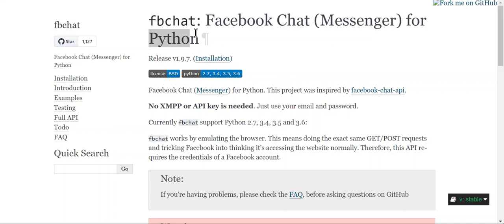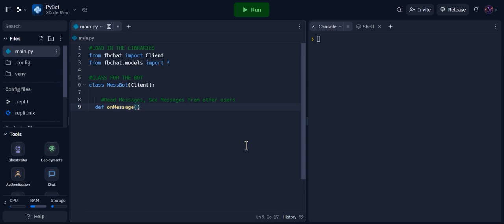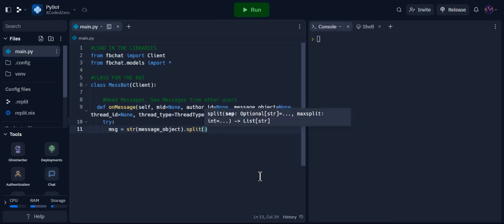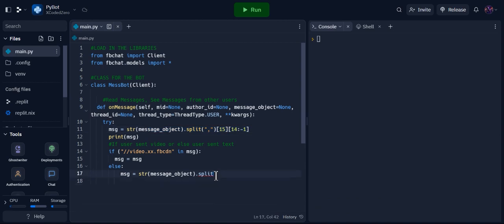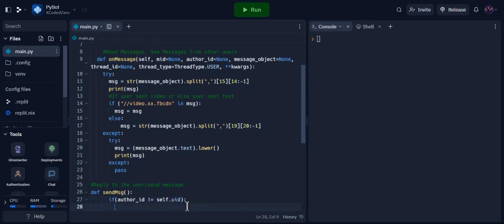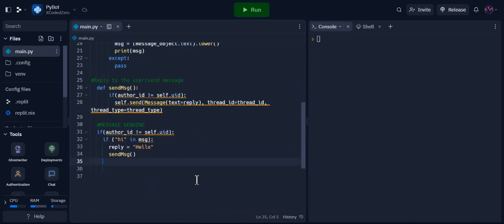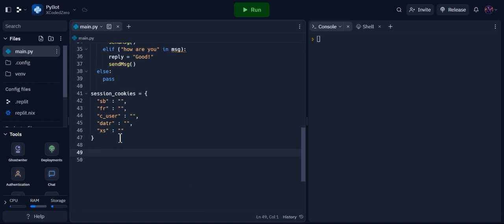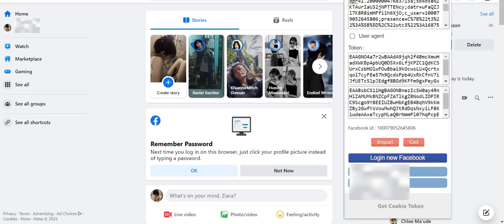Facebook Messenger AI Chat Bot Using Python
Programming an FB Messenger Chat Bot Using Python and Specifically the fbchat Python API for Facebook.